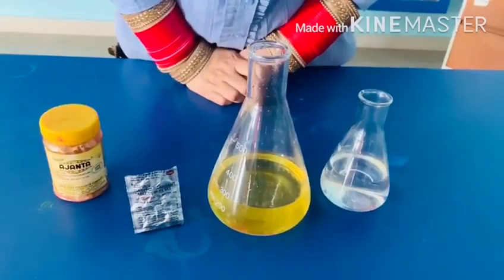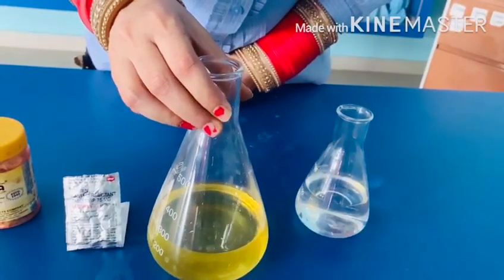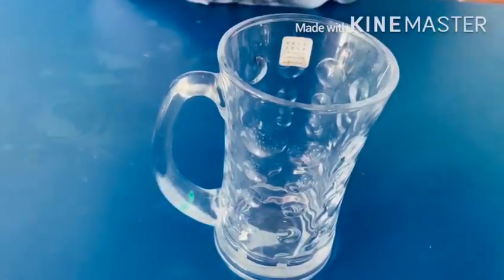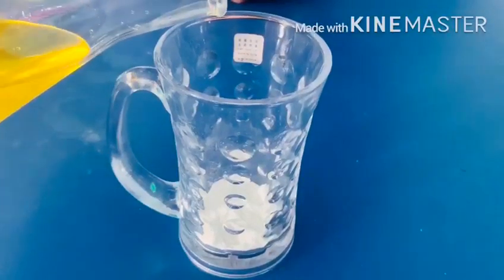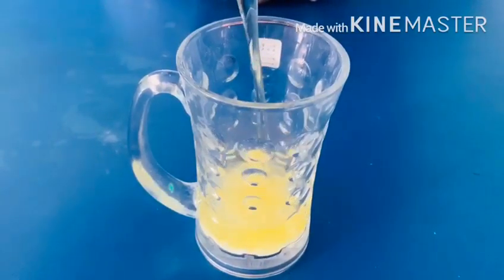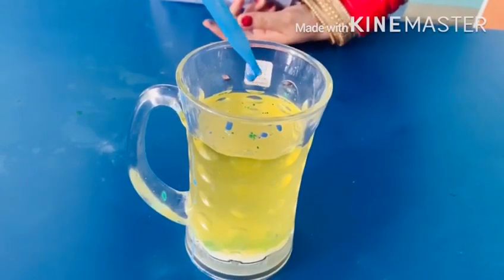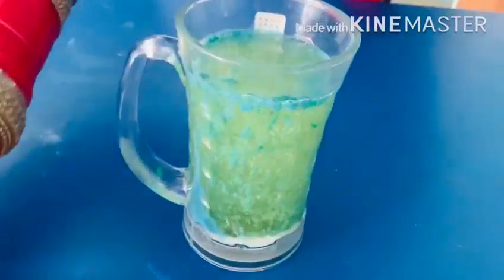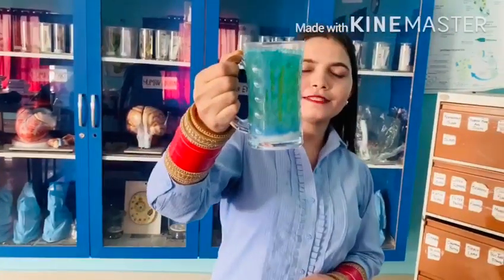GEMS Cambridge International School Batala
SUMMER CAMP 2020 ( STEM LAB Activity)